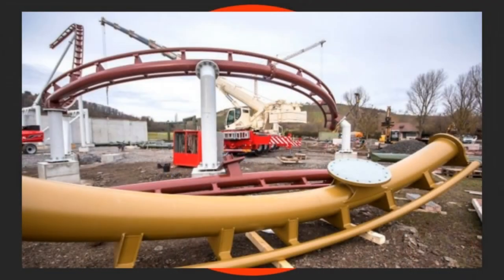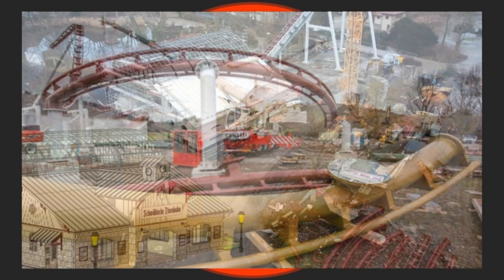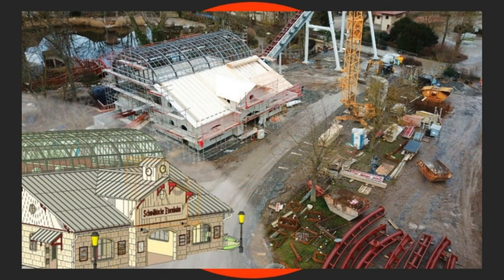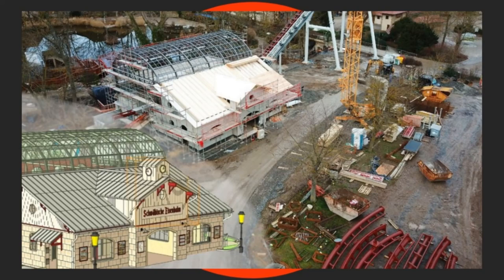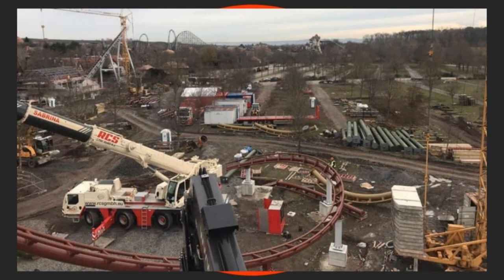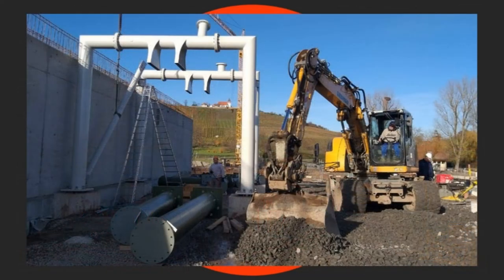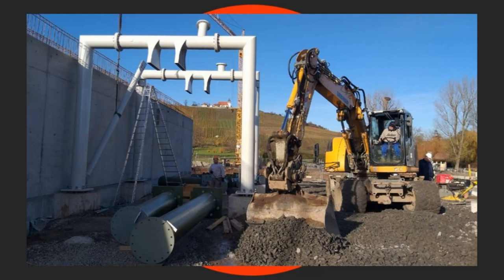Construction Is Still Progressing On Tripsdrill's Two New Vekoma Coasters Opening In 2020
On this episode of Theme Park Newsroom, I'll be sharing the latest construction of the two new Vekoma rollercoasters opening at Tripsdrill in 2020. I'll also be sharing my excitement for the opening of these coasters and my thoughts on the latest construction.